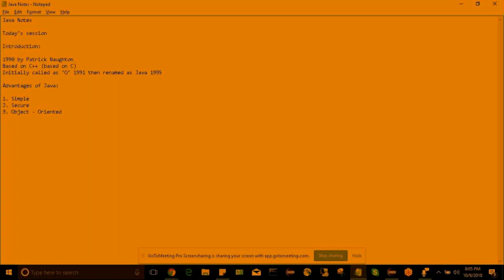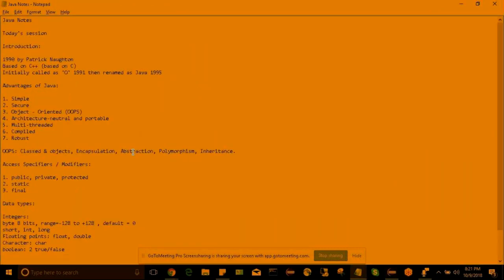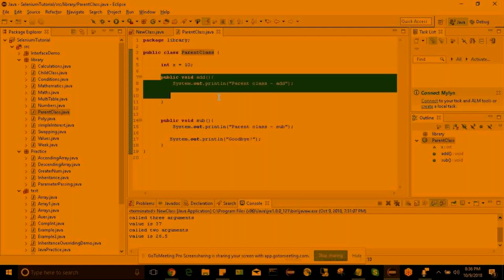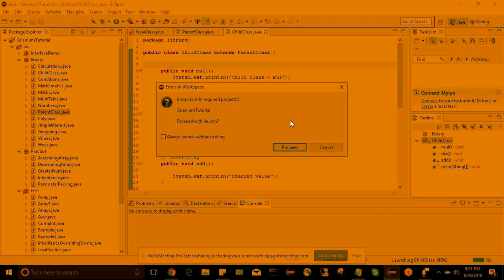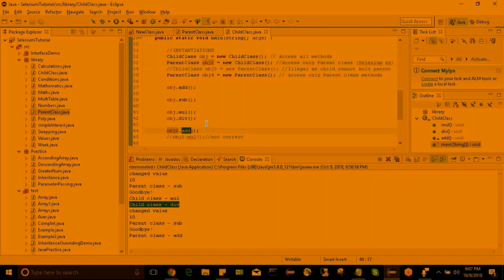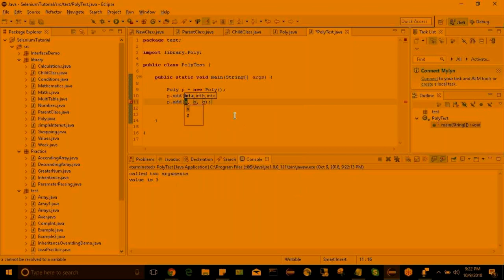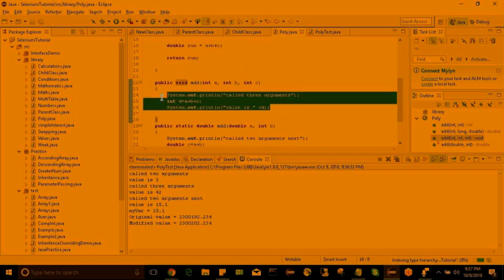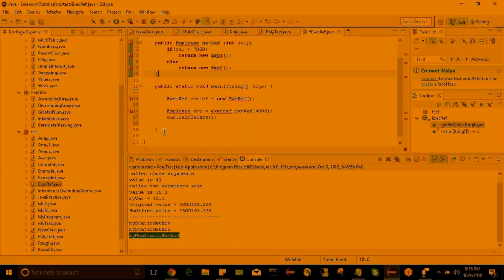Java Programming - Basic Concepts 2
Core Java Programming Concepts:
Strings
Arrays
Debugging in Java
Getters/Setters